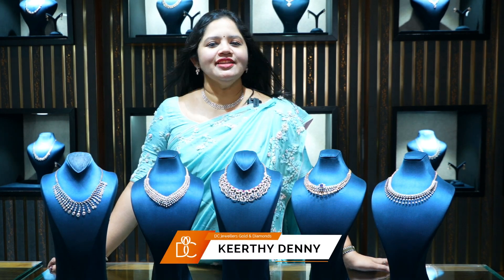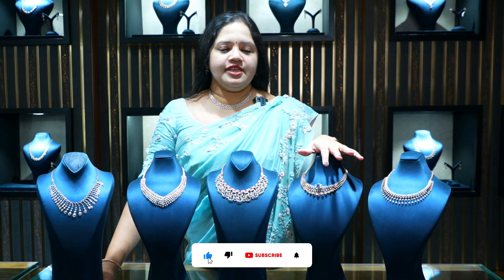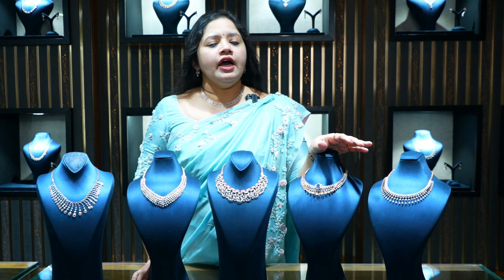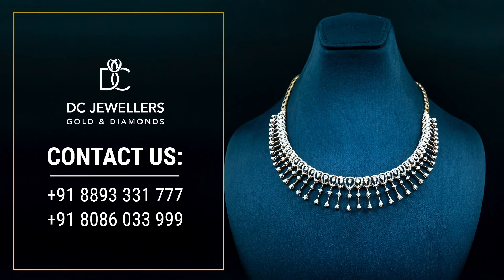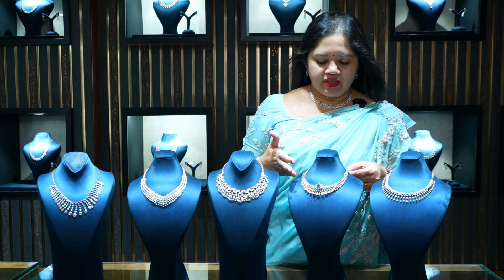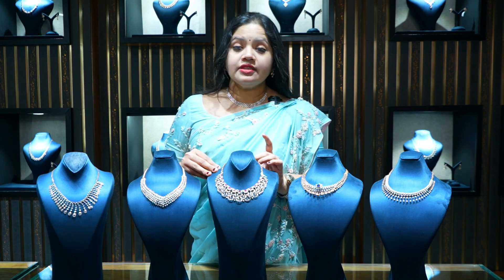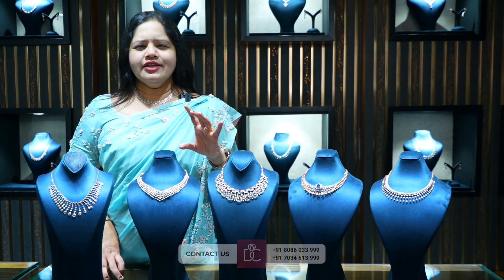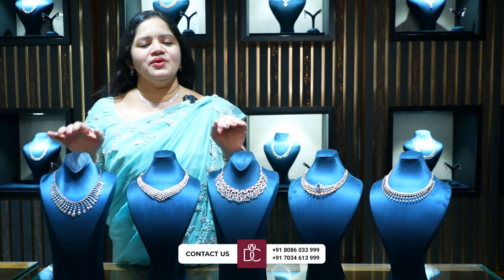Exclusive Heavy Necklace Collection | Bridal Set | Diamond Necklace | DC Jewellers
Visit our showroom 👇
DC Jewellers Mission Quarters Rd, Fathima Nagar, Thrissur, Kerala 680005

Post a review to our profile.